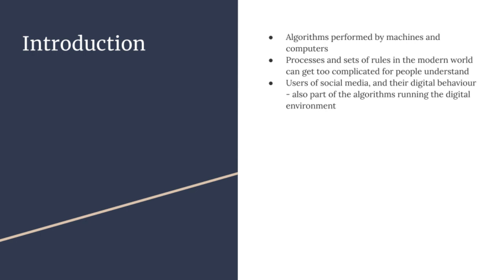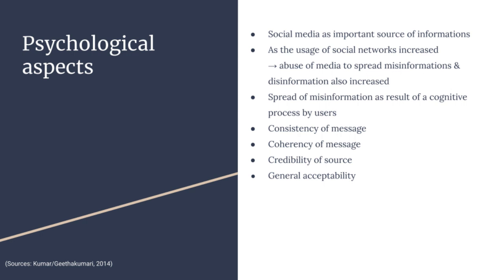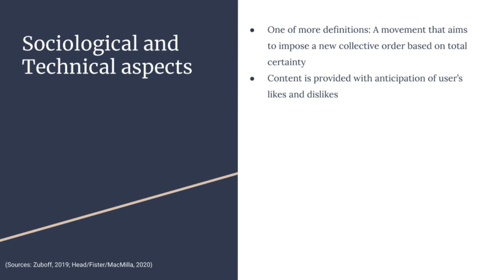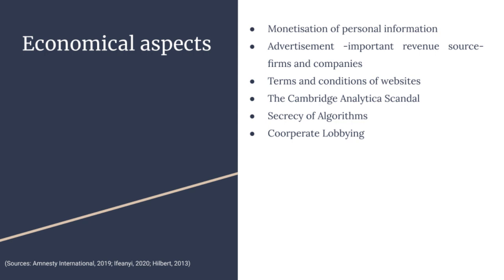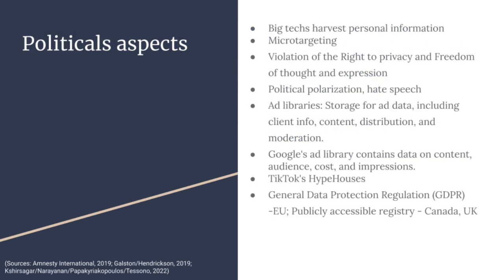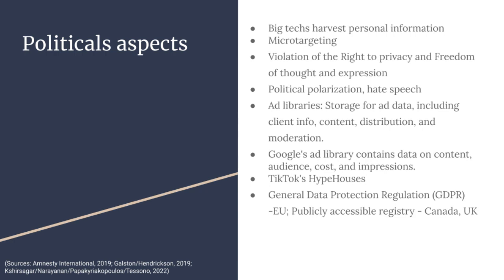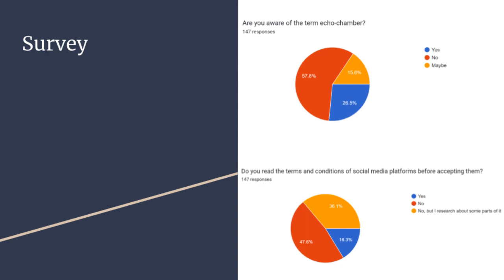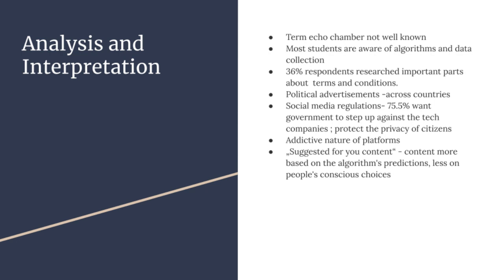Impact of algorithms on information consumption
Mitra Parvary, Nicole Zurek, Nandhini Maran, Lakshmi PS, Yerkin Amanzhol, Luka Bošković and Ajnur Kaniža on "Impact of algorithms on information consumption, especially in social media environments".